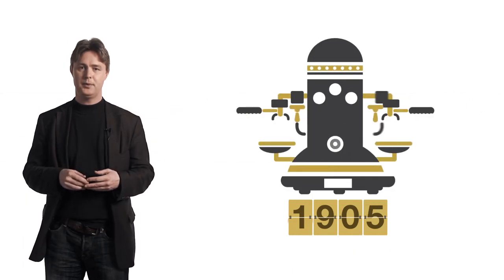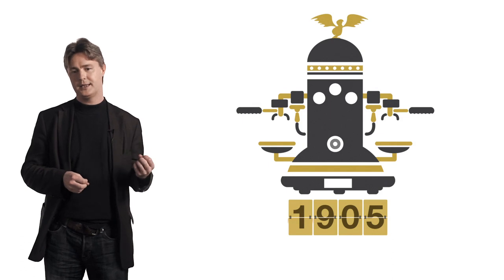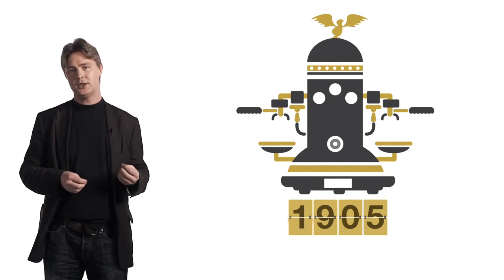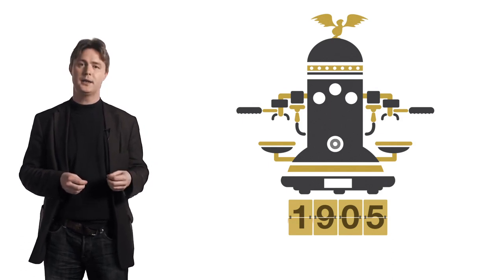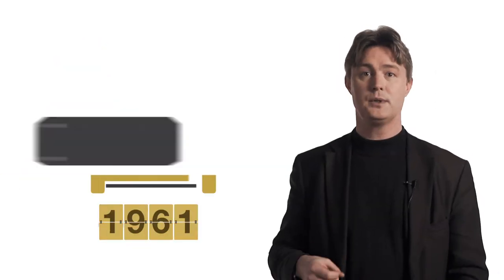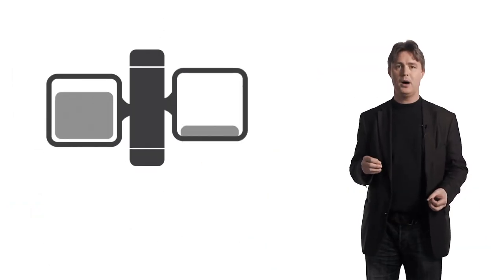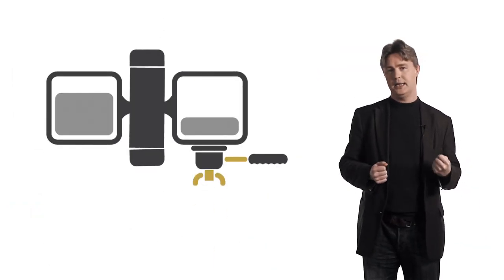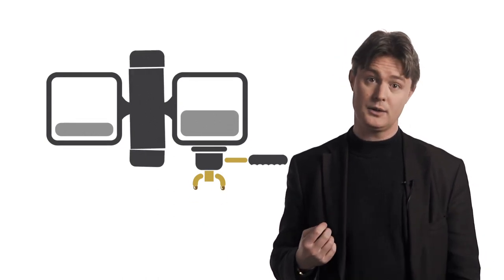A Coffee with History: The Evolution of the Espresso Machine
How did the espresso machine evolve over the years? We take a closer look in our latest A Coffee With History video series.